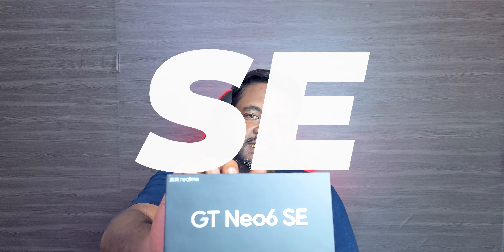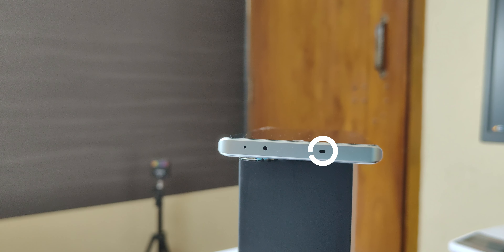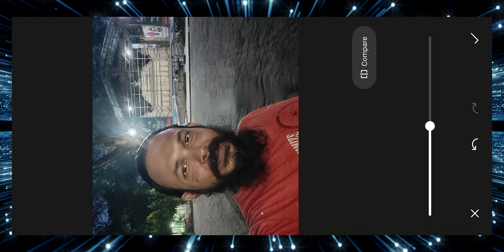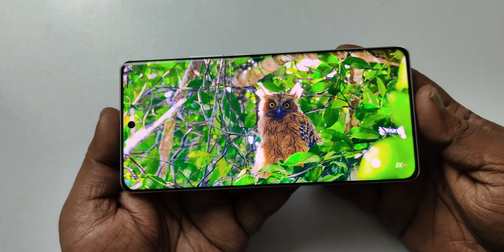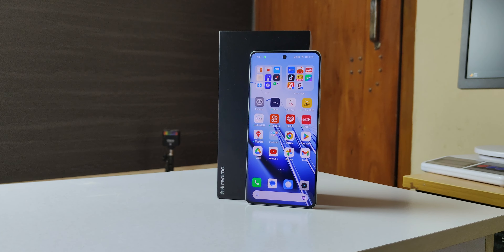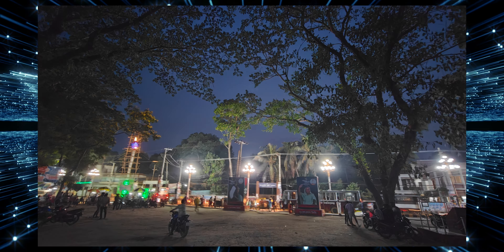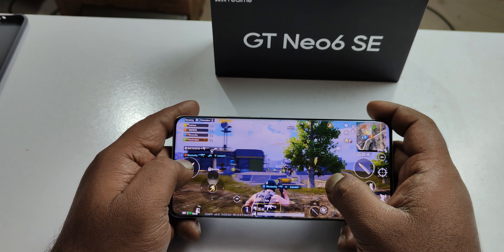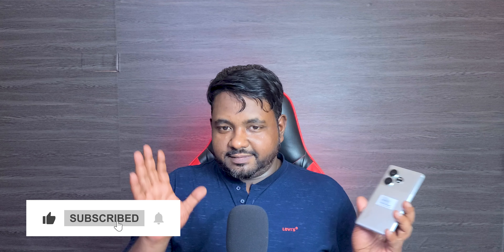Realme GT Neo 6 SE | Realme GT 6T | ফিচার প্যাকড দুর্দান্ত ফোন !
Video Timeline:
00:00 Intro
00:14 Unboxing
00:30 Design & Build Quality
01:22 Ports & Buttons
01:50 UI
03:47 Display
05:07 Speaker
05:40 Fingerprint
05:52 Camera
08:54 Performance
11:40 Conclusion